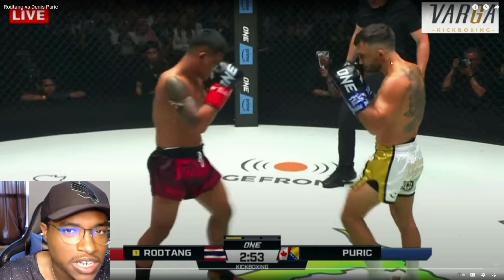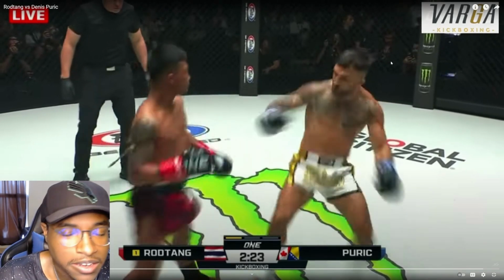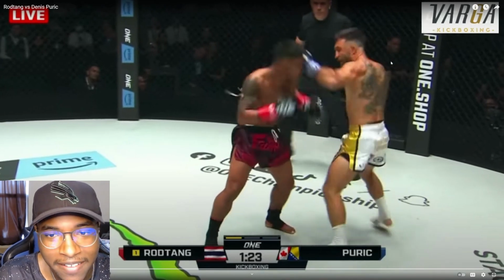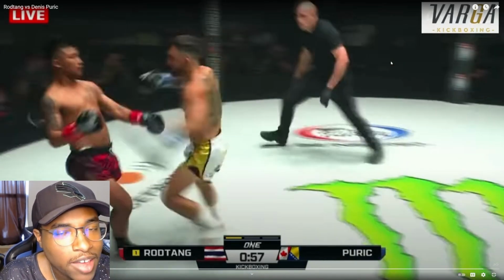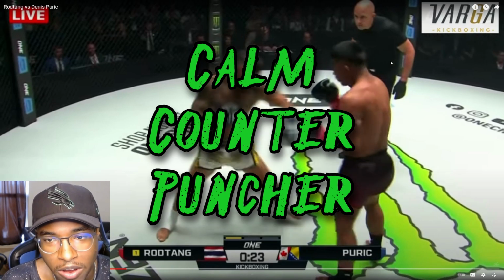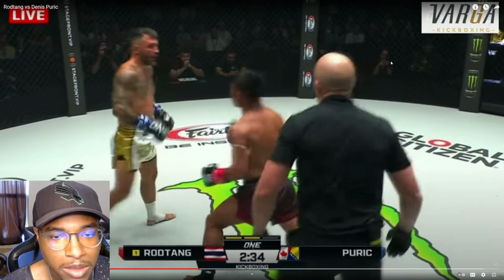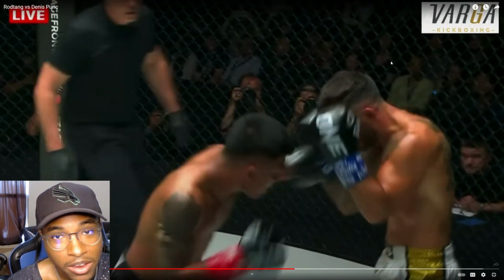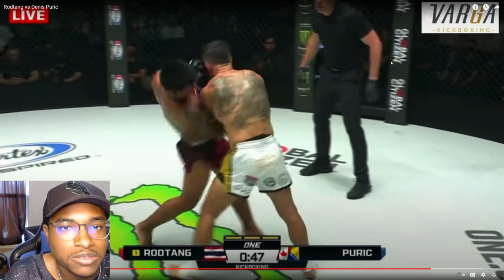RODTANG RETURNS and UNLOADS ALL OF HIS SKILLS: Frame by Frame Breakdown [Sweet Science Lab]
What did you think of this fight, and what do you think should be next for Rodtang?